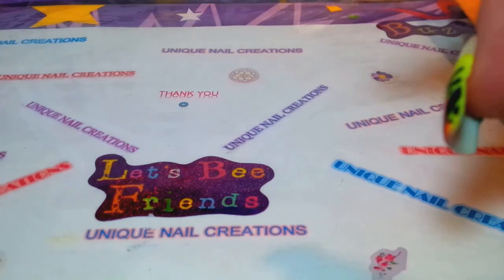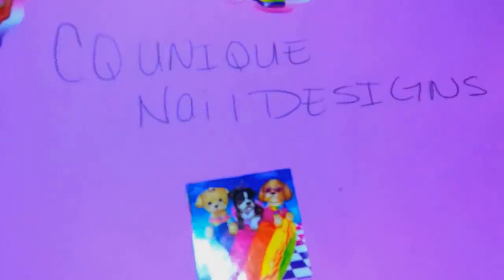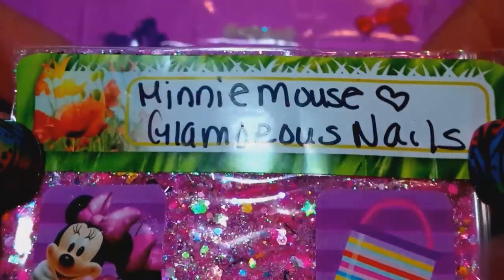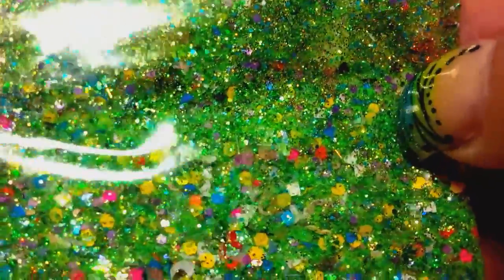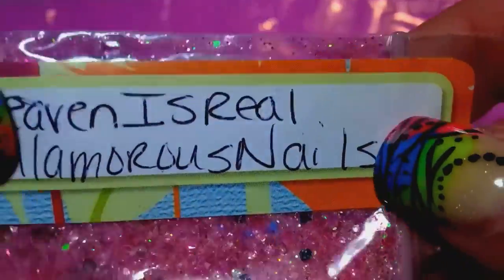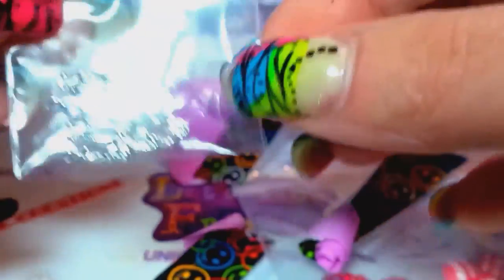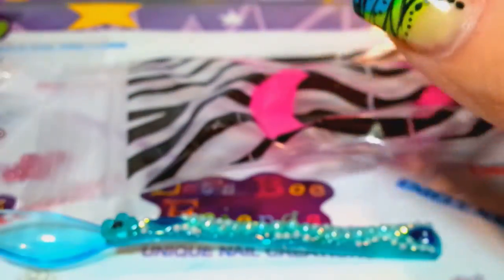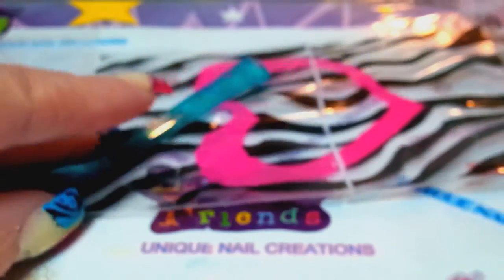Personal Swap With Glamorous Nails~ Unique Nail Creations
This is a personal 10x10 swap I did with the lovely glamorous Nails

I loved it all!!! Thank you for asking me to do this swap hun

Cheryl